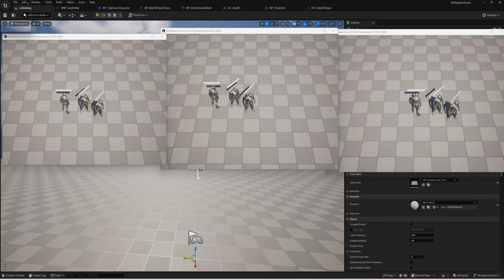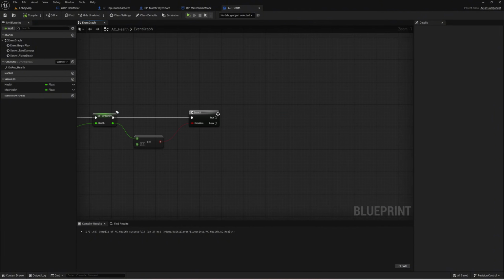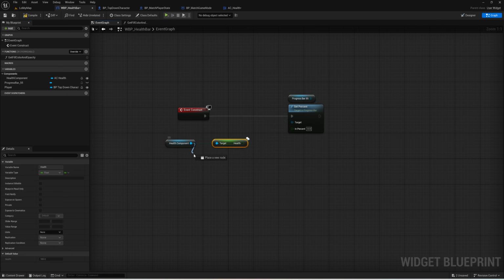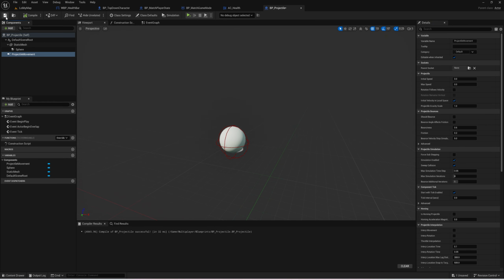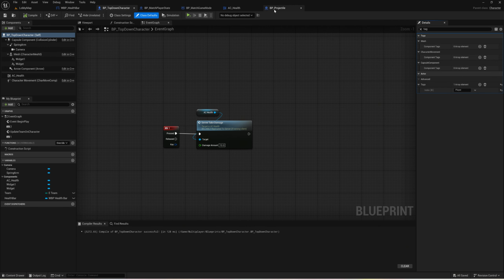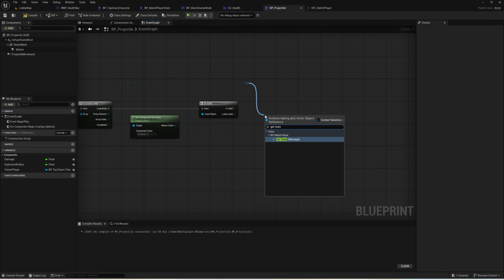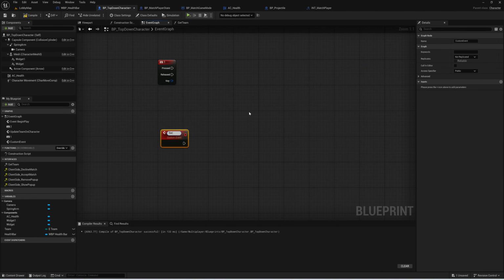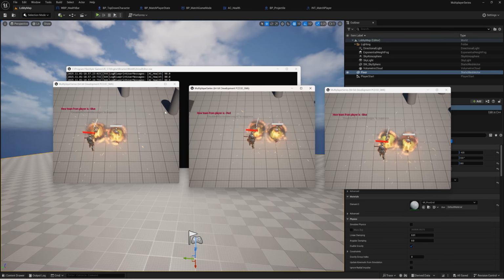UE5 Multiplayer Series - Replicated Health And Damage System | Pt.7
Today we create a replicated health and damage system, integrated to the widget we made in Pt.6 so we can see everyone's health as it updates on all clients.

Full Project Files + Early Access To New Videos